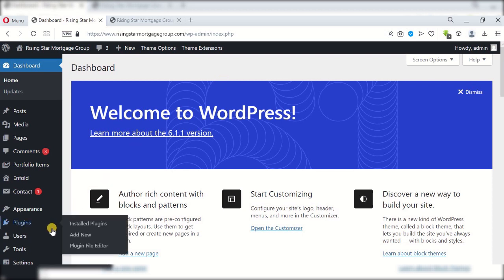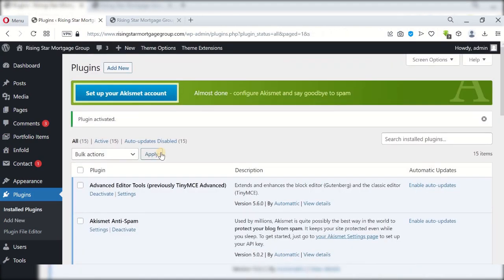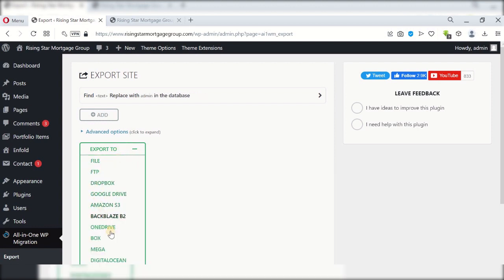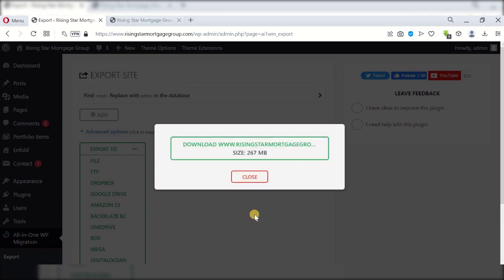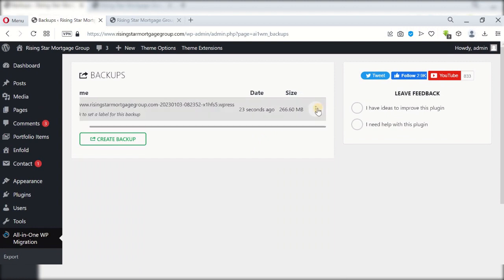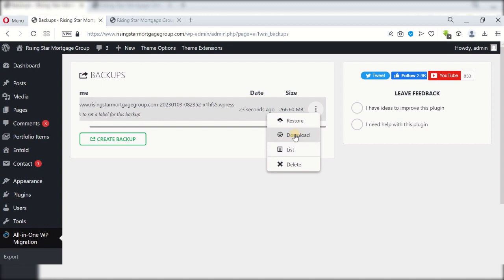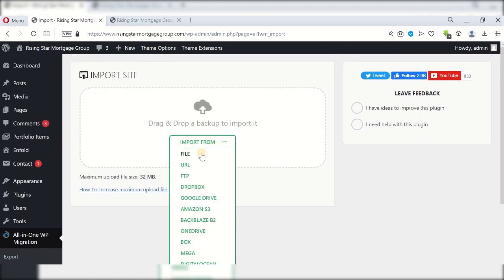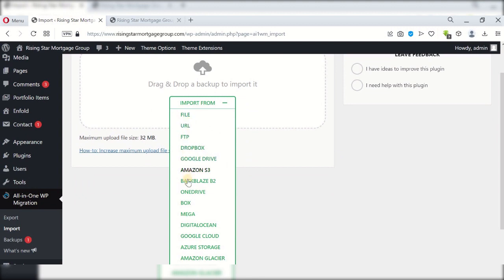How to backup your WordPress website in 3 minutes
Want to protect your WordPress website from data loss, hacks, or crashes? In this quick 3-minute tutorial, I’ll show you how to back up your WordPress website easily using free and reliable methods.

✅ The best free plugins for automatic WordPress backups
✅ How to back up your site manually via cPanel or FTP
✅ How to schedule automatic backups for future protection
✅ Where to store your backups safely (Google Drive, Dropbox, or local storage)
✅ How to restore your website from a backup if needed

📌 *Why You Should Backup Your WordPress Site:*
🔹 Prevents Data Loss: Protects against accidental deletions or crashes
🔹 Guards Against Hacks & Malware: Ensures quick recovery after security breaches
🔹 Essential for Website Updates: Restore your site if an update breaks it
🔹 Peace of Mind: Your hard work is always safe